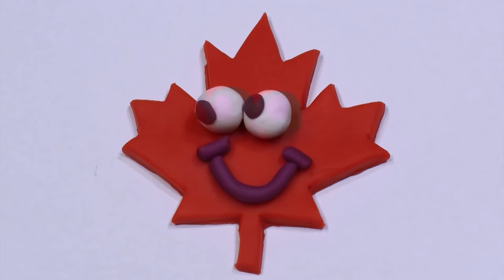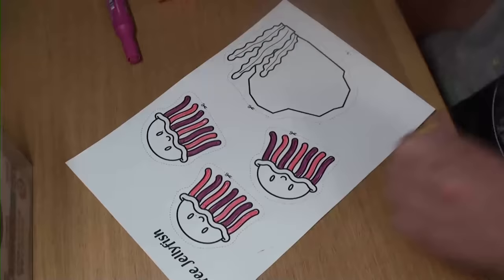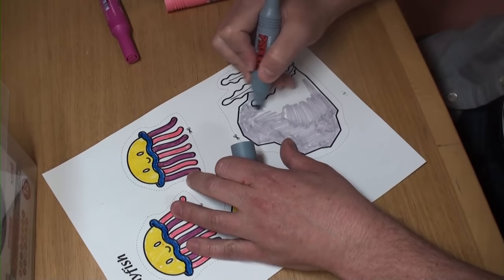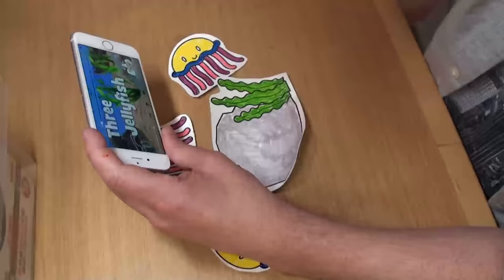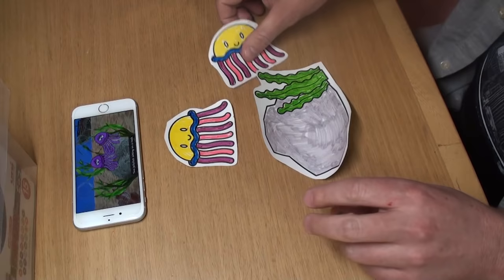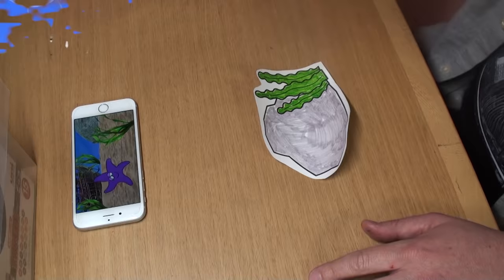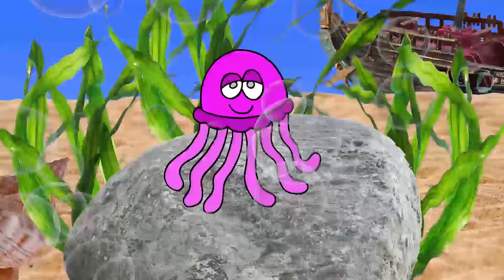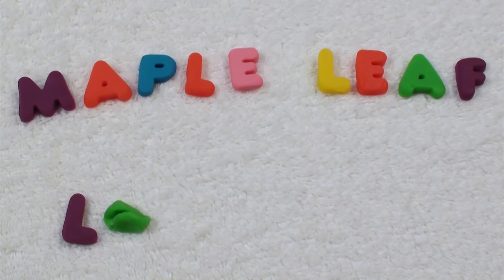Three Jellyfish | Sing and Play Craft for Kids | Maple Leaf Learning Playhouse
A fun and simple craft for kids. Sing and play as you make the three jellyfish fall off the rock! Download this craft and more on our

Three Jellyfish Lyrics:

Three jellyfish, three jellyfish.
Three jellyfish sitting on a rock.
One fell off.

Two jellyfish, two jellyfish.
Two jellyfish sitting on a rock.
One fell off.

One jellyfish, one jellyfish.
One jellyfish sitting on a rock.
One fell off.

No jellyfish, no jellyfish.
No jellyfish sitting on a rock.